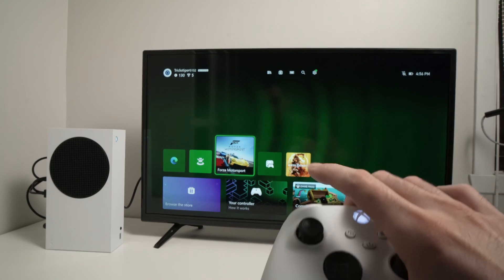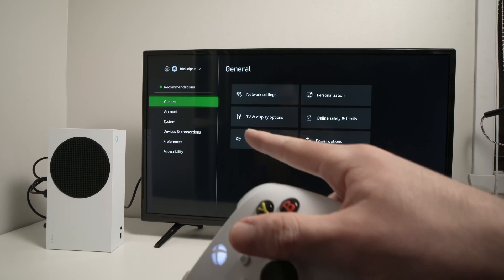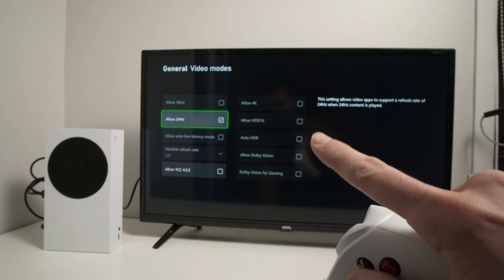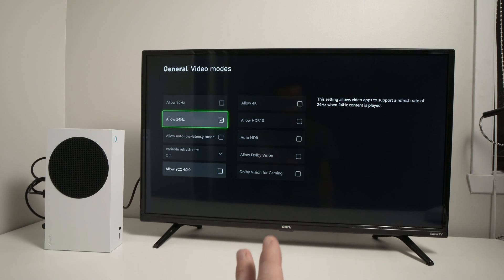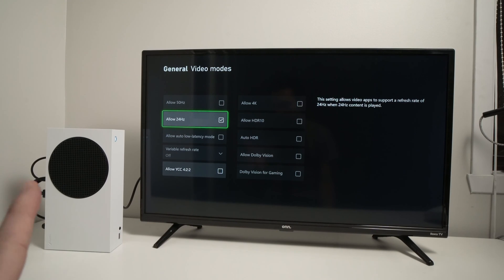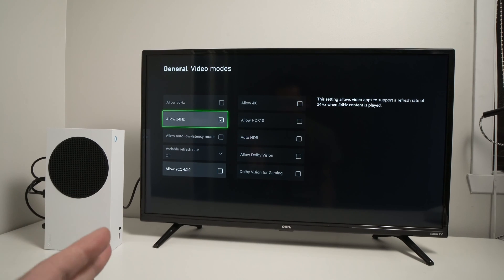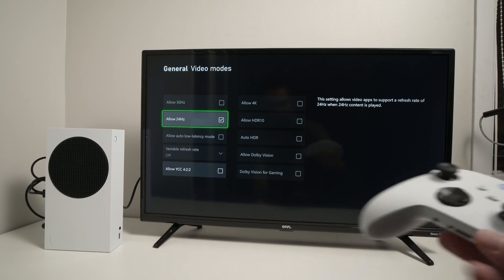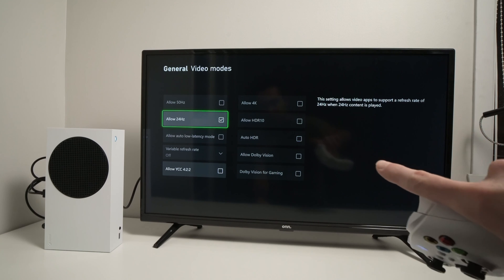Xbox Series S : How to Turn ON & OFF HDR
Step by step tutorial showing you how to turn on and off the HDR feature on your Xbox Series S.

↓↓Amazon links↓↓
►Original Xbox Controller
►Rechargeable Batteries for the Controller
►Media Remote Control for Xbox
►Ultra High Speed HDMI Cable

►Xbox Series S – Starter Bundle
► Xbox Series X